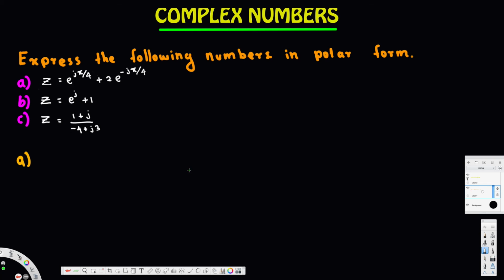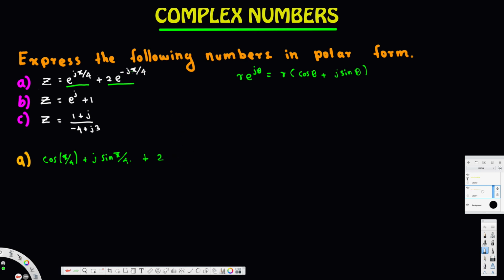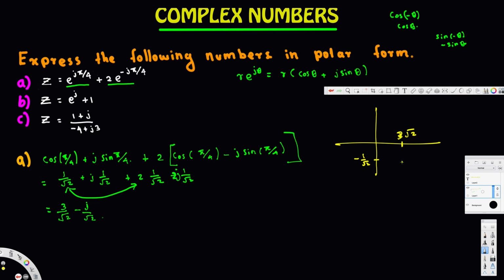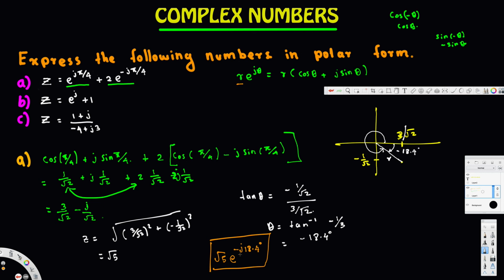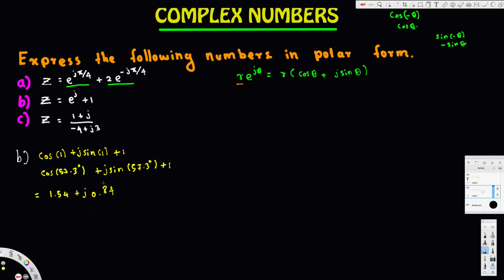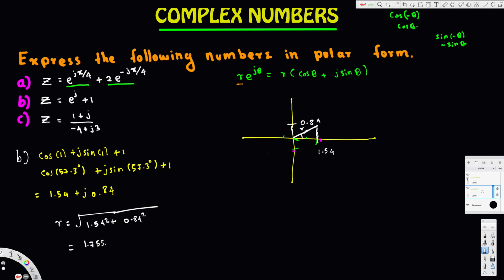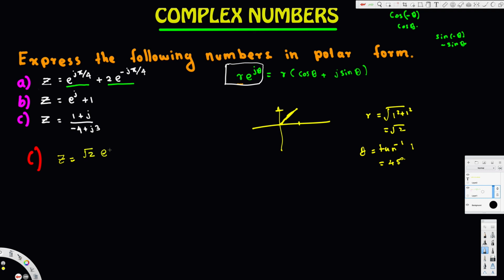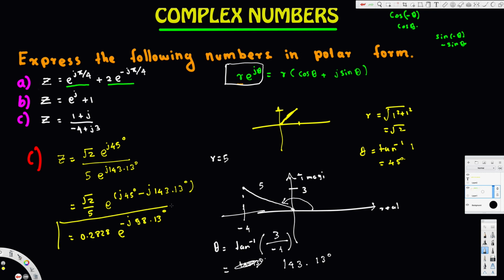Express the following numbers in polar form - Signals and Systems